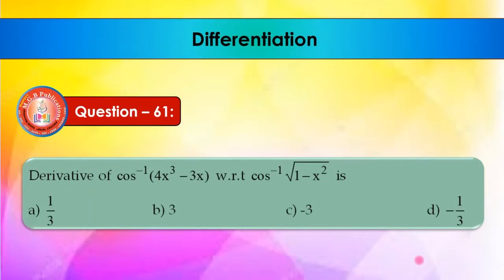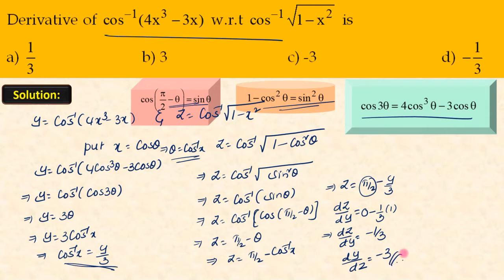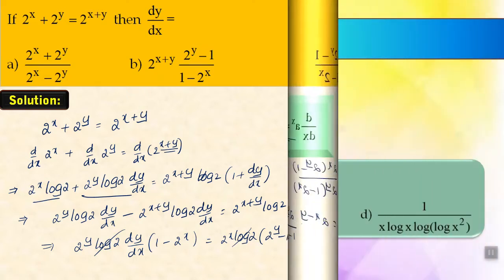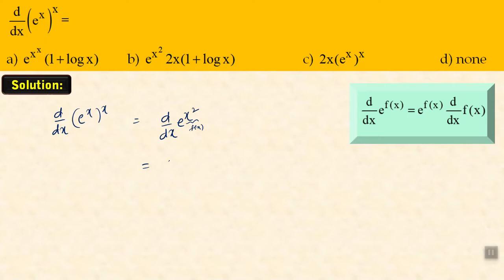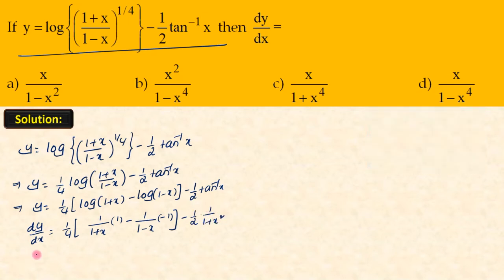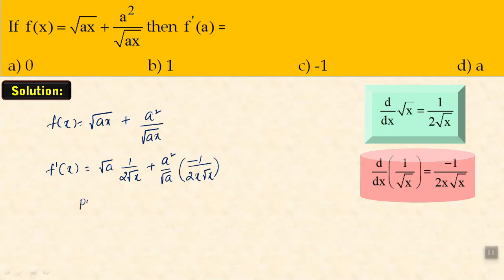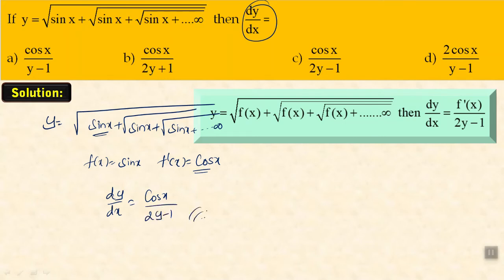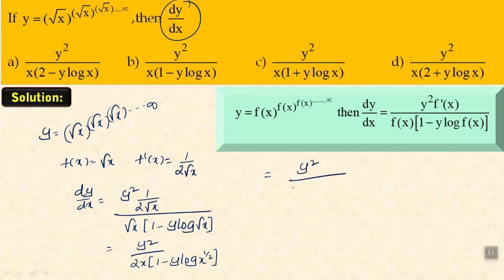DIFFERENTIATION_ECET_EAMCET CLASS 07